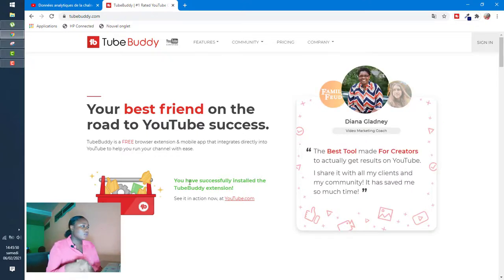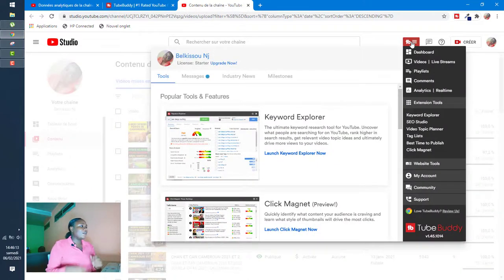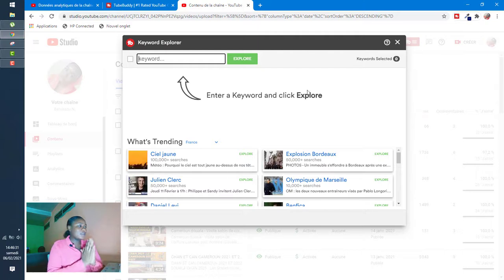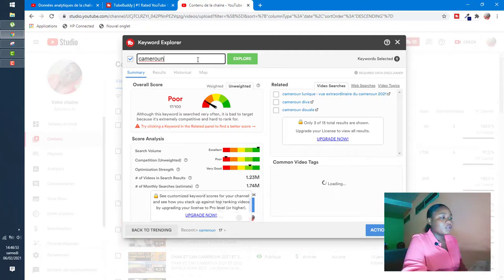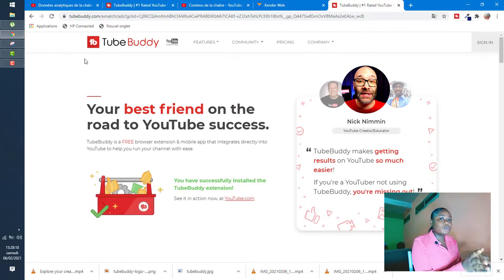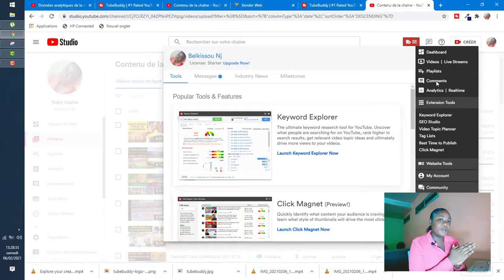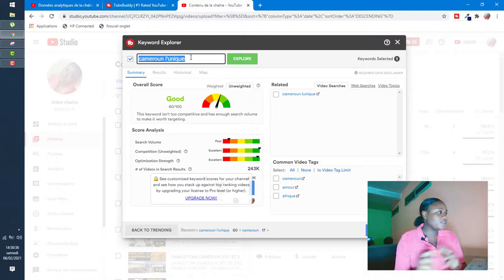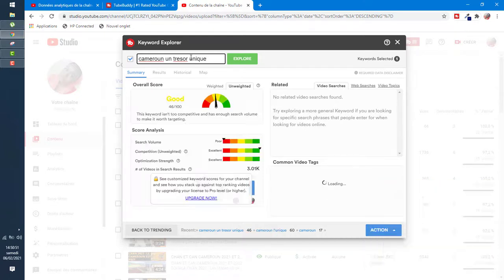How to have views on YouTube 2021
how to get views with tubebuddy 2021 || how to grow as a small channel using tubebuddy
Tubebuddy - How to download and use for YouTube growth and views
how to have views on youtube video
How i gain over 300 000 views on youtube using tubebuddy being a small youtuber
How to Get More Views on Youtube in 2021 using Tubebuddy
How to grow as a small youtube  | How I gain Over 300 000 Views on Youtube Using Tubebuddy
In this video i explain how i gain over 300 000 views on youtube using the extension tubebuddy and how to use it and have great opportunities for your channel.